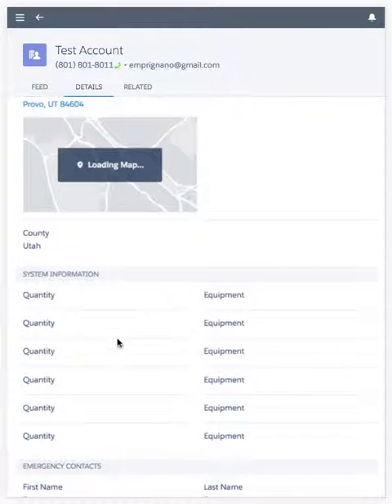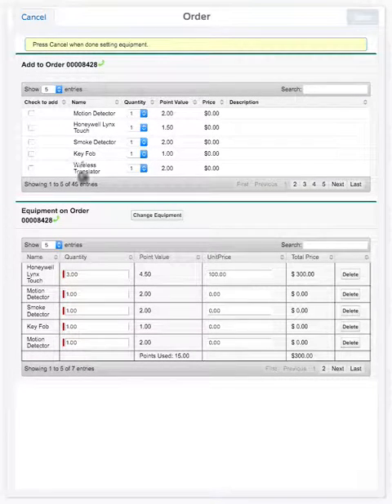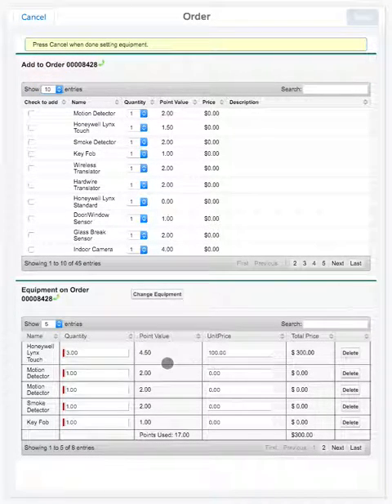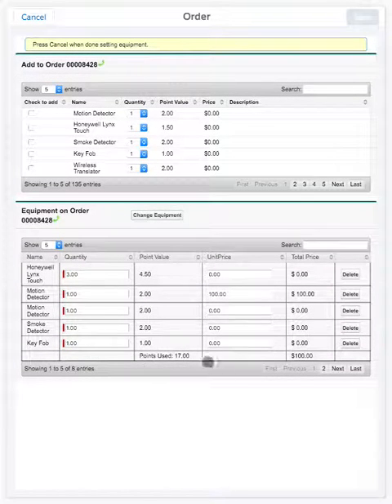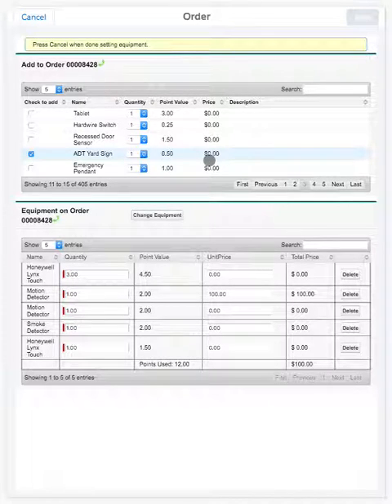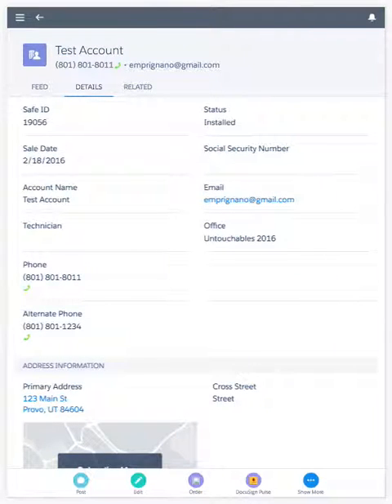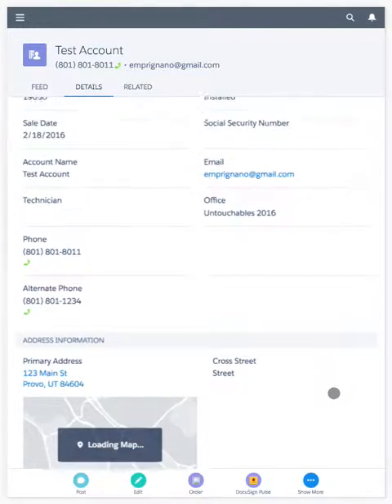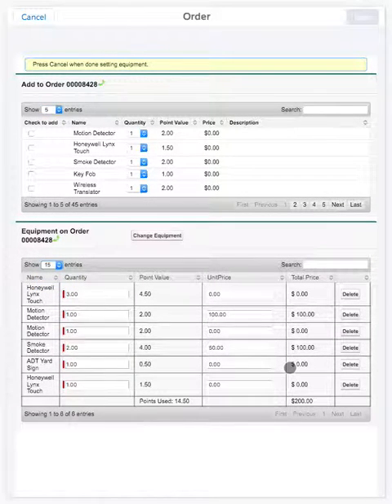Adding Order Training